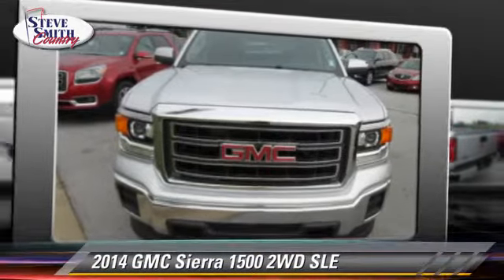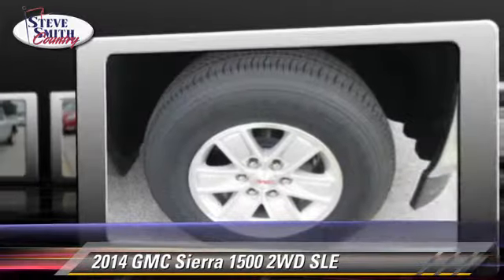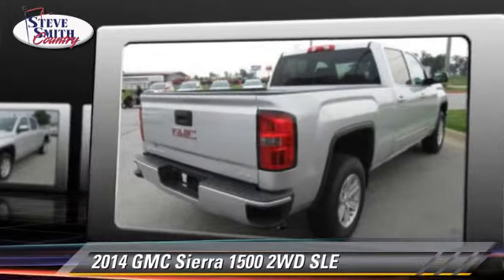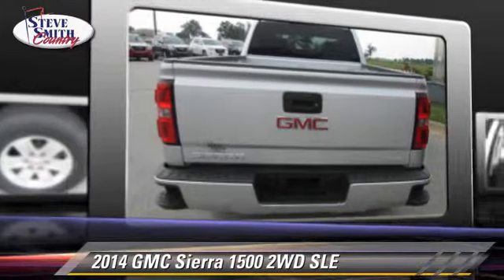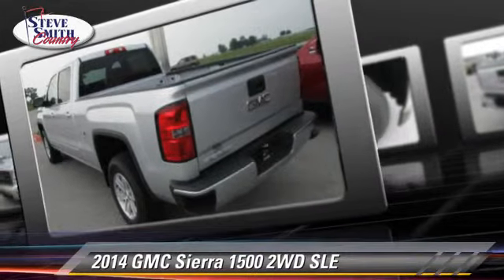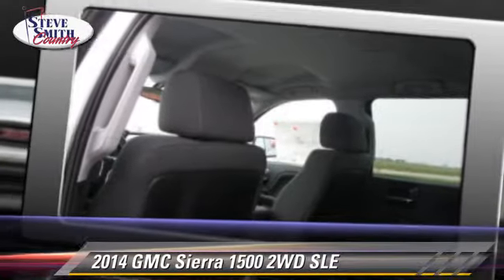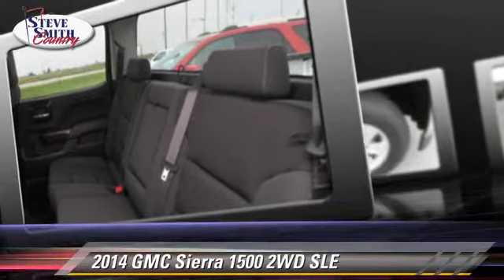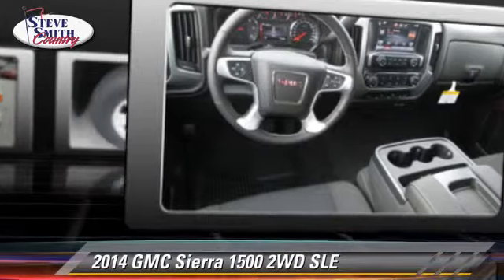2014 GMC Sierra 1500 2WD SLE - Springdale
6372 West Sunset Avenue Springdale AR 72762

2014 GMC Sierra 1500 2WD SLE

$37,465

Color: Silver
Engine: 4.3L V6
Transmission: Automatic
Miles: 10
VIN: 3GTP1UEH4EG160922
Stock: 114523

This vehicle features: Keyless Entry, Split Bench Seat, Cloth Seats, Traction Control, Security System, Compact Disc Player, AM/FM Stereo, Front Side Air Bag, Passenger Air Bag, Driver Air Bag, Passenger Vanity Mirror, Power Windows, Rear Bench Seat, Pass-Through Rear Seat, Assist handle front passenger on A-pillar, 6-Speaker Audio System, Door Handles Body-Color, Tailgate locking utilizes same key as ignition an, Tailgate and bed rail protection cap top, Lamps cargo area cab mounted with switch on cent, Bumper rear chrome with rear bumper corner steps, Bumper front chrome, Brakes 4-wheel disc with DURALIFE rotors 4-wheel, Steering Electric Power Steering (EPS) assist ra, Cargo tie downs (4)  movable upper, Cooling external engine oil cooler, Rear axle 3.23 ratio (Standard and only available, Air Conditioning, Tilt Steering Wheel, Cruise Control, Anti-lock Brakes, Trip Odometer, Stability Control, Driver Illuminated Vanity Mirror, 4-Wheel Disc Brakes, Windows power with driver express up and down and, Driver Information Center 4.2-inch diagonal color, Instrumentation 6-gauge cluster featuring speedom, Tailgate EZ-Lift and Lower, LED Lighting cargo box with switch on center swit, Moldings bodyside body color (Replaced by (B85), CornerStep rear bumper (Not included with (GAT) A, Engine 4.3L V6 EcoTec3 with Active Fuel Managemen, Power Steering, Flex fuel capability, Visors driver and front passenger illuminated van, Rear Shoulder Harness, Power Mirrors, Power Door Locks, Center Armrest, Bench Seat, OnStar System, Tire Pressure Monitor, Alloy Wheels, Clock, Digital Dash, Warranty, Tinted Glass, Rear Privacy Glass, ABS, Rear Vision Camera with dynamic guide lines, Air bags dual-stage frontal and side-impact driv, StabiliTrak stability control system with Proacti, Seat rear 60/40 folding bench (folds up) 3-passe, Glass deep-tinted, Headlamps halogen projector, Grille surround chrome (With (GAT) All-Terrain Pa, Wheelhouse liners rear, Exhaust aluminized stainless-steel muffler and ta, Frame fully-boxed hydroformed front section, Alternator 150 amps, Rear Wheel Drive, GVWR 6900 lbs. (3130 kg) (Requires 2WD models and, Suspension Package Handling/Trailering heavy-dut, Daytime Running Lights, Driver Vanity Mirror, Back-Up Camera

[DFIN:2:2777138:A:8A7DA213:9262542d6e52473dfb5f433d312ec856]